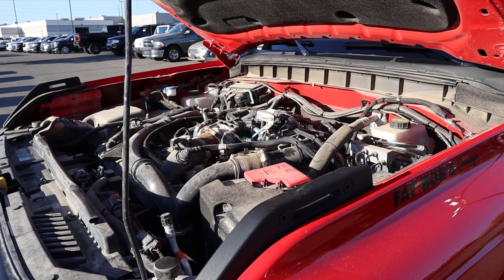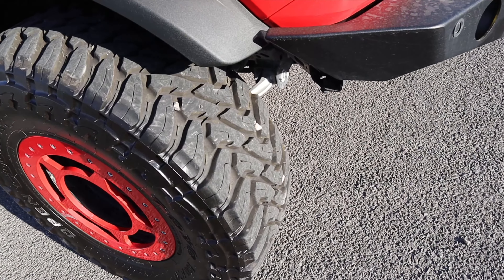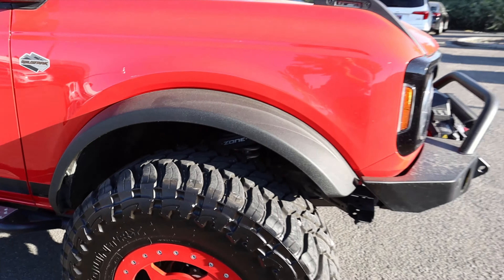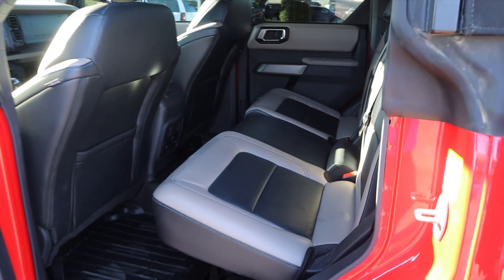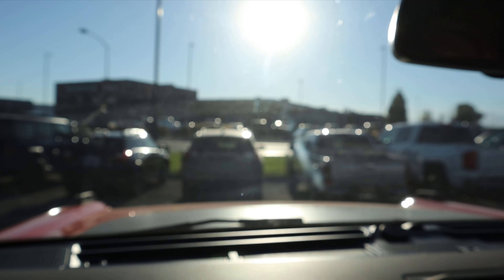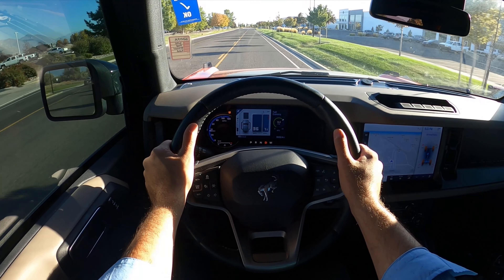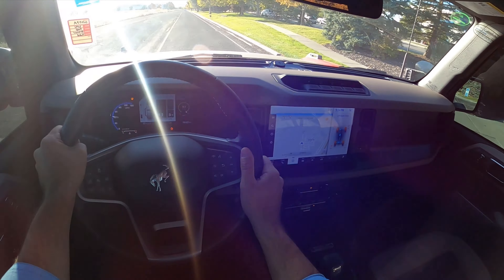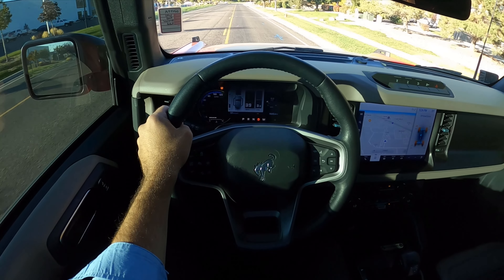Ford Bronco Wildtrak Moab Edition: Is This Better Than The Bronco Raptor?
Today I drive and review a Modified Ford Bronco Wildtrak done by Fat Bob's Garage!